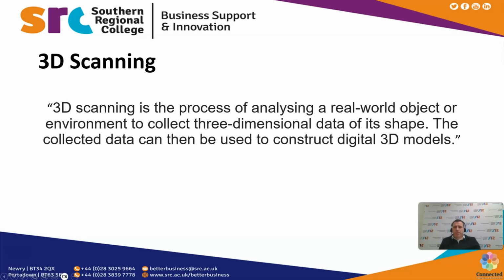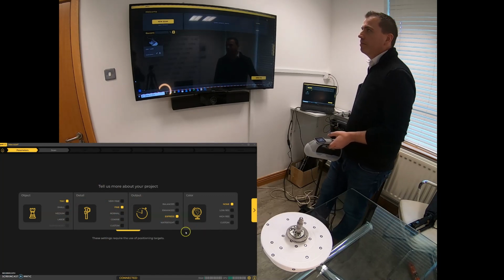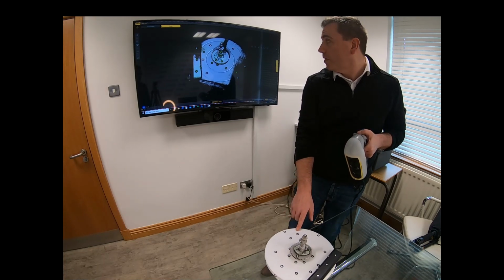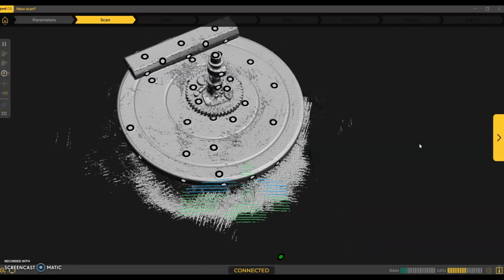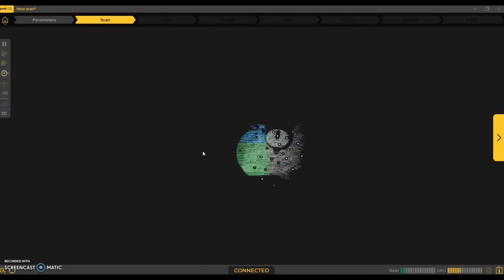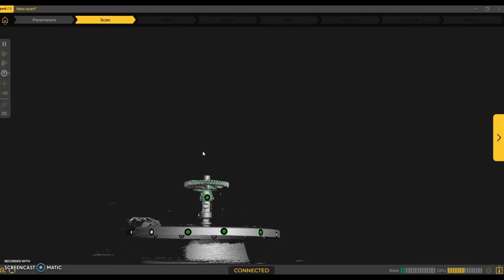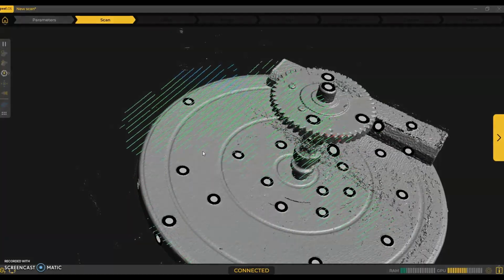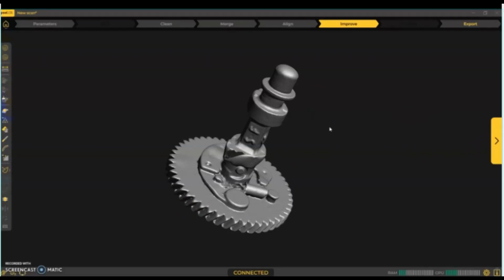Webcast Wednesday 8 3D Scanning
In this webcast, James walks through a 3D scanning process using a Peel 3D handheld scanner.  James scans a real world object on a turntable.